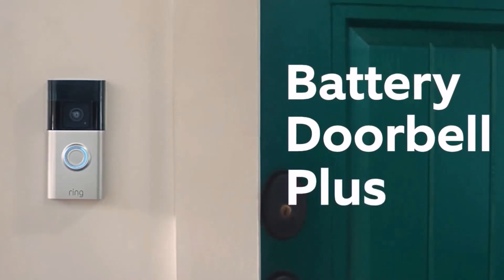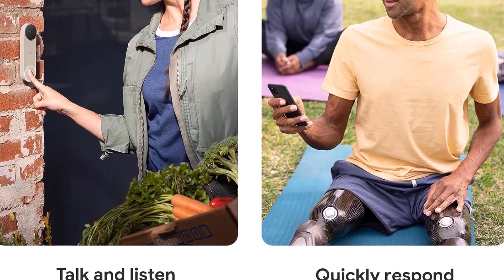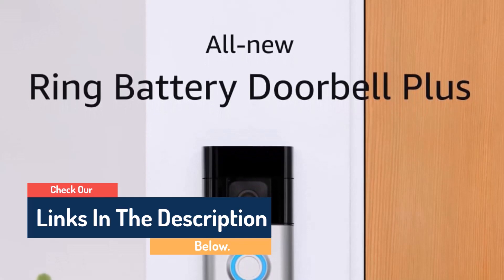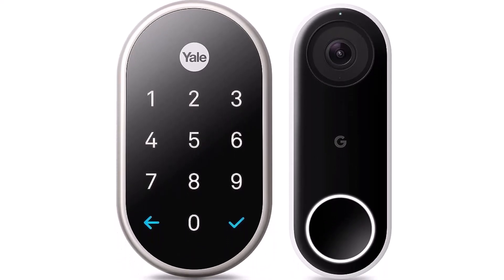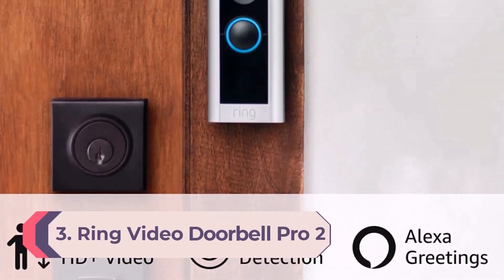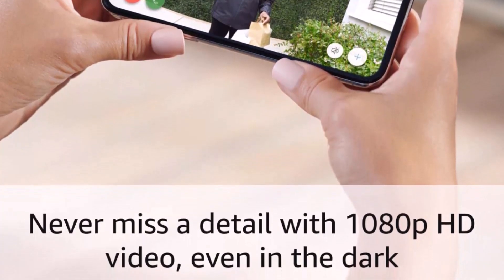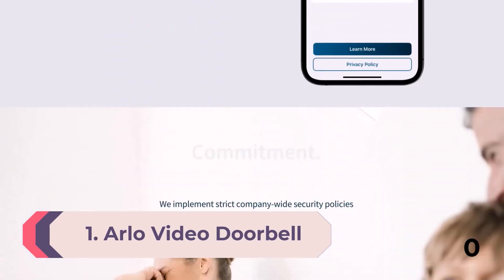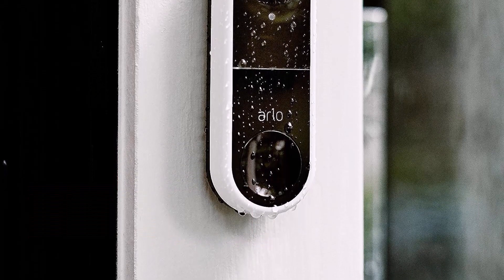10 Best Video Doorbell 2023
This video helps you to find out best video doorbell 2023 on the market. So Get best video doorbell from here.